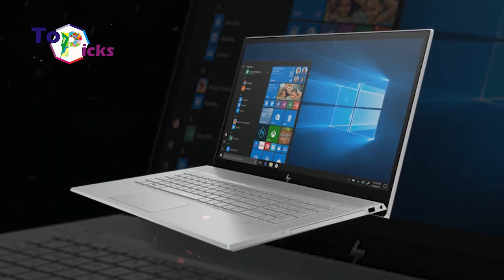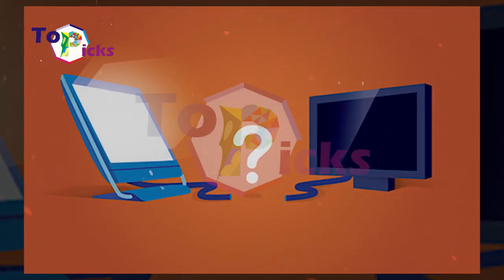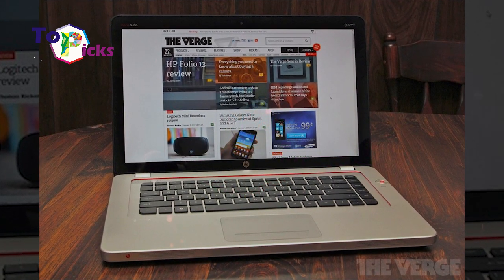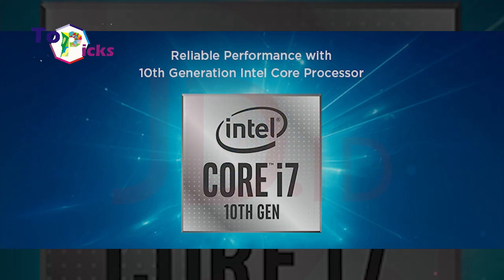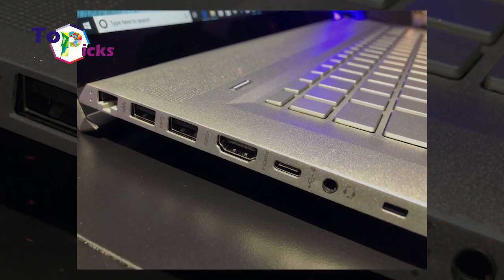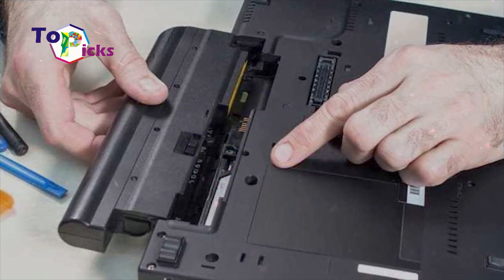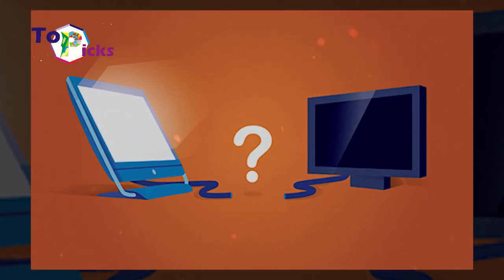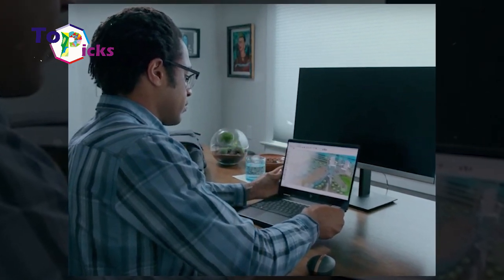HP Envy 17 Specification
HP recently launched their latest laptop, Envy 17. The original Envy 17 itself has been released several years ago, but this upgraded Envy 17 which recently launched comes with several new features ranging from a fresher processor to its 17-inch screen . The size screen of this upgraded version is also quite large considering the standard size of the laptop is only around 14-15 inches. Moreover, the latest HP Envy 17 is predicted to be one of the best 17-inch laptops thanks to its specifications. On today’s video we have compared the differences between the original Envy 17 with the upgraded one.

1. Wider screen
The most obvious upgraded from the latest Envy 17 is the wider screen. HP provides a screen-to-body ratio on the latest Envy 17 by 86 percent. The new Envy 17 has a Full HD screen of 17.3 inches, making the screen wider than the original Envy 17. The upgraded Envy 17 screen also has a 1920 x 1080 resolution that offers impressive color and clarity.

2. Better performance thanks to the new processor
The new Envy 17 is also equipped with 10th generation Intel processor or Intel Core i7-1065G7 Ice Lake which can give you better performance. According to Geeky Gadgets, Intel Turbo Boost technology is also put in to provide extra dynamic power when you need it while increasing energy efficiency when you don't need it. For content creation, Envy 17 also has enhanced graphics options compared to the previous version. The original Envy 17 was equipped with Nvidia MX250, while the upgraded one is powered by Nvidia GeForce MX330 driven by 2GB GDDR5 special video memory for making high-quality images for videos and games.

3. 12GB RAM
12GB of RAM on this upgraded version of Envy 17 is the main difference compared to the original Envy 17. HP also provides options for 512GB solid-state drives, with 32GB of Intel Optane memory. Then there is also a traditional 1 TB HDD with 16GB of Intel Optane NVMe memory up to 1TB PCI SSD. For dual storage, HP has the option of up to 256 GB SSD and 1TB HDD.

4. A battery that can last up to 11 hours
HP promises a longer battery life on the upgraded version of Envy 17. The battery on this laptop comes with 3-cell lithium-ion batteries. You can turn on the latest Envy 17 for 11 hours with a variety of uses, such as 11 hours 45 minutes for watching movies, and 8 hours 45 minutes for streaming the internet. The laptop charger is already supported with fast charging (fast charging). Thus, in just 45 minutes, the latest Envy 17 can be charge from 0-50 percent.

5. Privacy is more guaranteed
The latest Envy 17 also offers some extra personal privacy experiences. In addition to the some pad, Envy 17 now has an all-in-one keyboard with the option to turn off the microphone or camera. Fingerprint access is even available for additional security. Thus, this latest Envy 17 really suit people who prefer quick access.

6. Connect to 2 screens at the same time
The HDMI output on the latest Envy 17 can expand your display options. You can connect your laptop to an HDTV or high definition monitor to arrange two screens side by side or just for more large images. You can also connect the laptop to TV too. This latest Envy 17 also has a media reader to transfer simple photos and supports SD memory card formats.

7. Prices and promos
According to the official HP webpage, you can buy Envy 17 with some prices range. Even though, the price is quite expensive the laptop is quite live up its price tag.